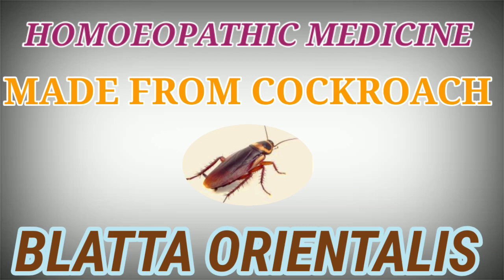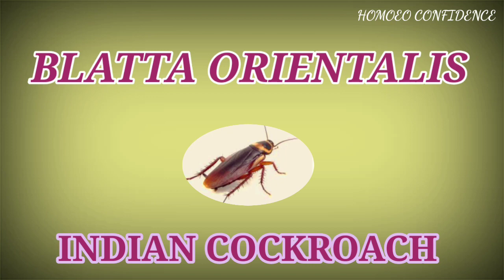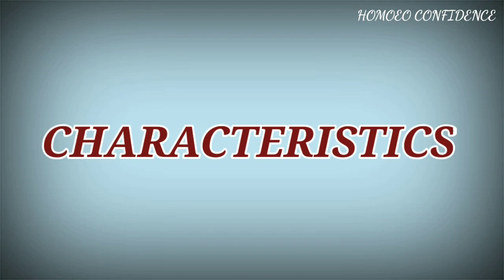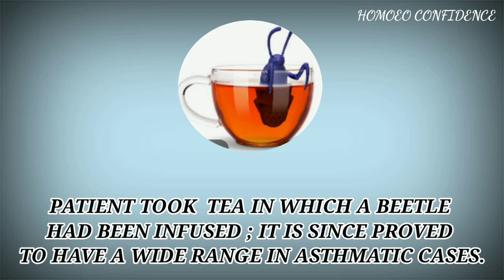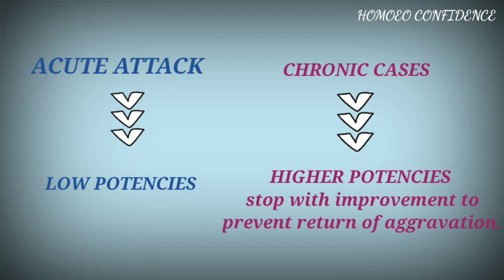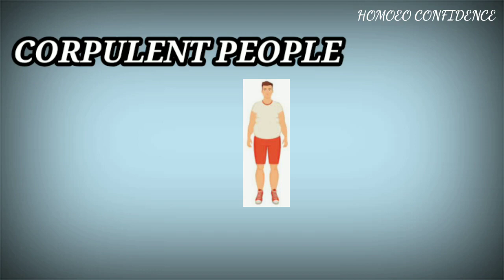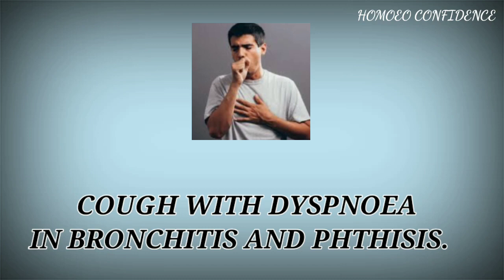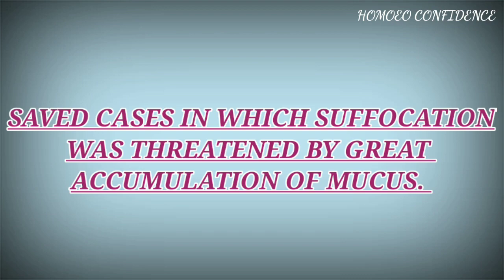Blatta orientalis | Homoeopathic medicine | Asthma sp.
Asthma
Phthisis
Bronchitis
Cough with dypnoea